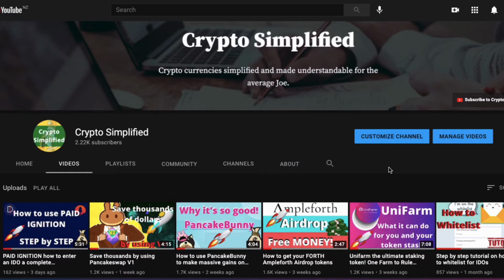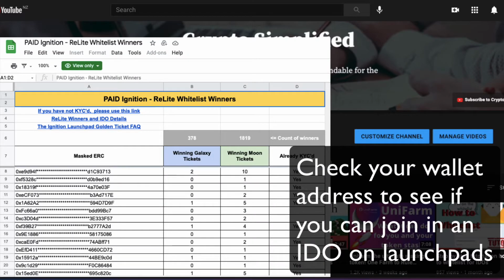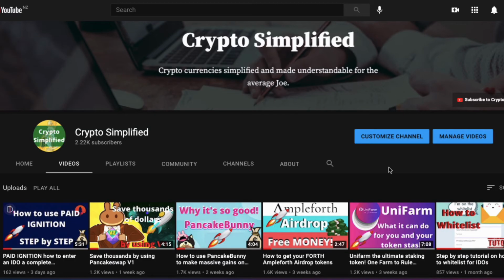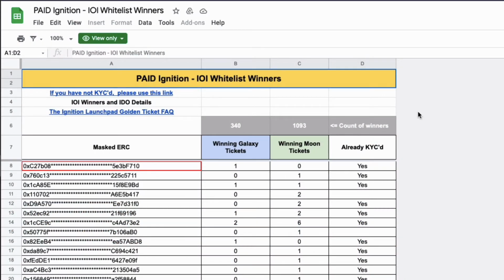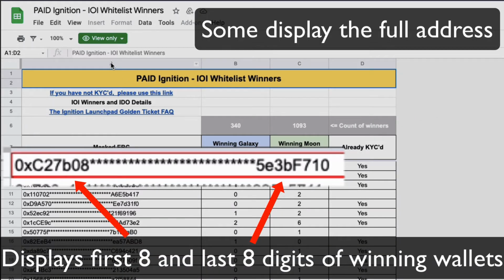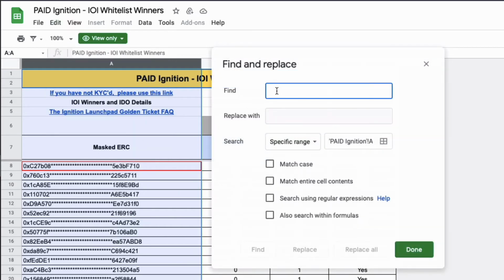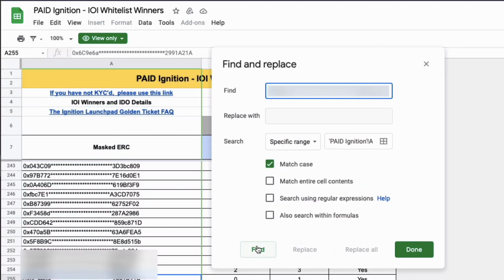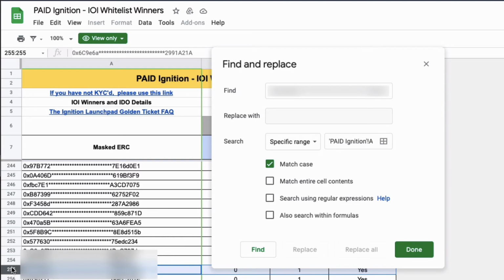How to check your Crypto wallet address in Google sheets easily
This is a quick simple tutorial teaching you how to check your wallet address in google spreadsheets. This is especially useful if you are participating in IDOs or pre-sales (PAID Ignition and DUCK Starter etc) and you happen to be one of the lucky wallet addresses who win the lottery. Hopefully this will save you some time scrolling through thousands of wallet addresses just to see if you have won or not.